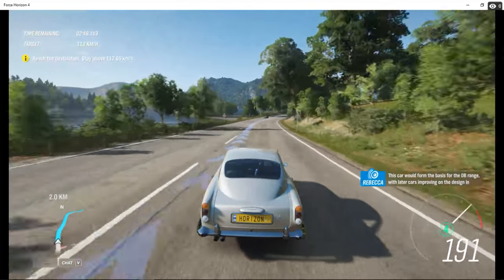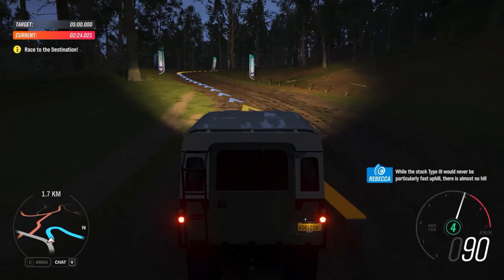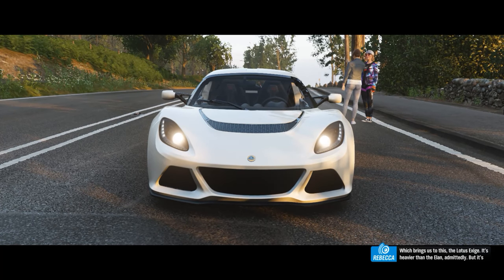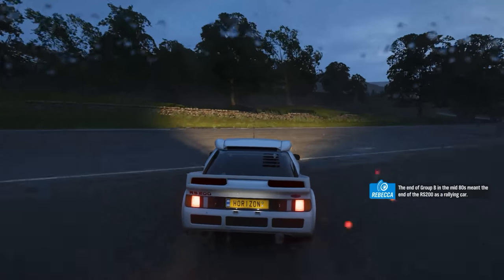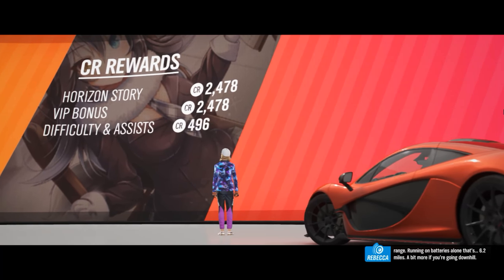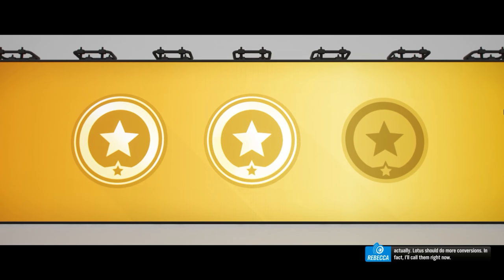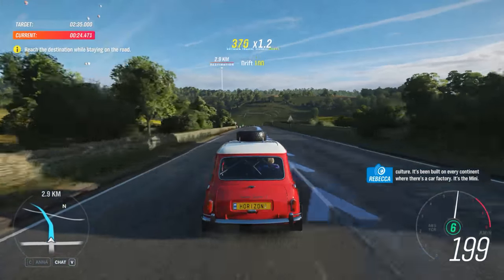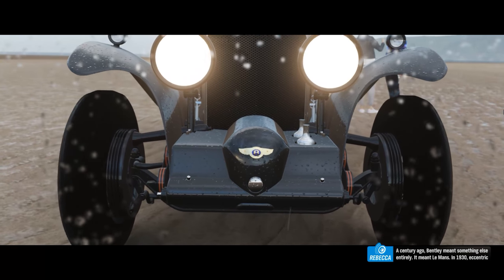Forza Horizon 4 British Racing Green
GPU: GeForce GTX 980 Ti
CPU: Intel(R) Core(TM) i7-3770 CPU @ 3.40GHz
Memory: 20 GB RAM (19.95 GB RAM usable)
Current resolution: 1600 x 900, 60Hz
Operating system: Microsoft Windows 10 Pro